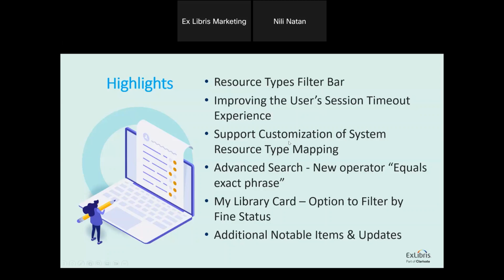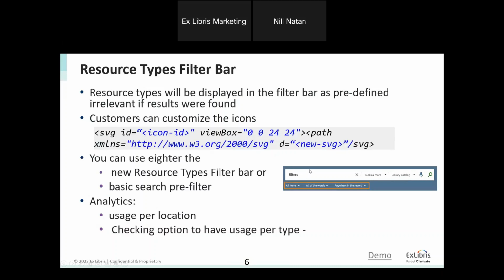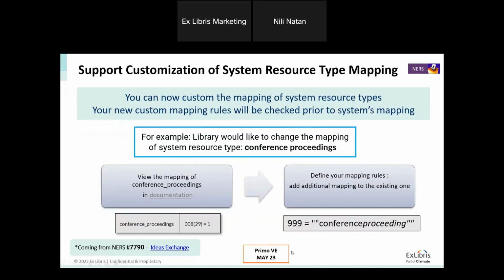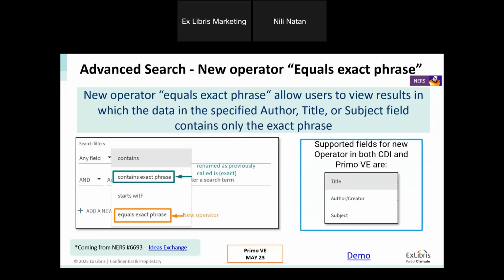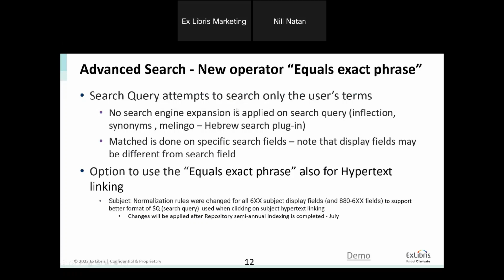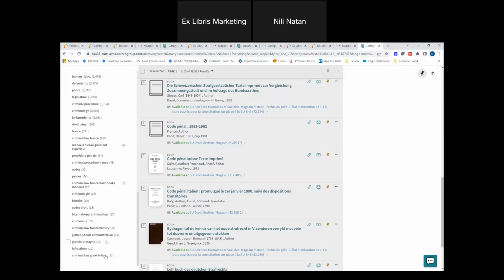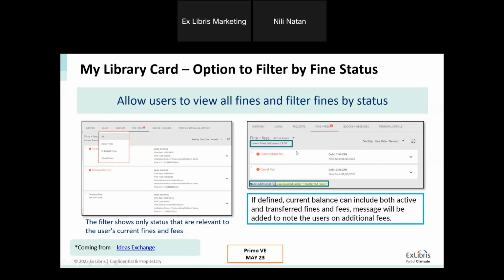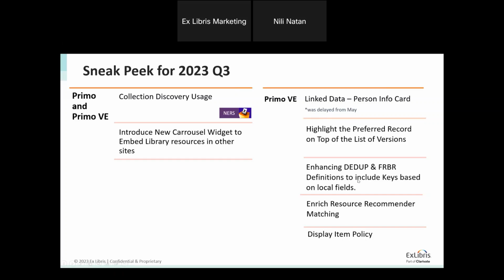What's New with Primo - April 2023 (Americas/EMEA)